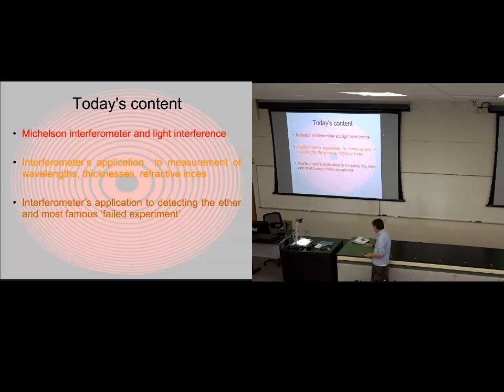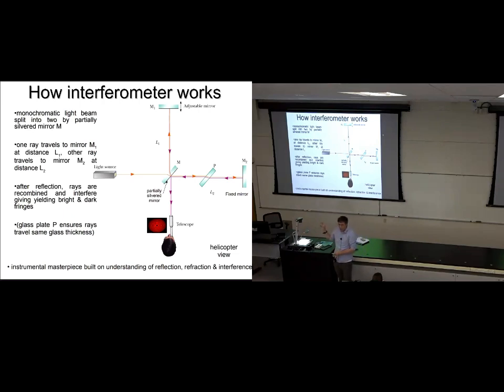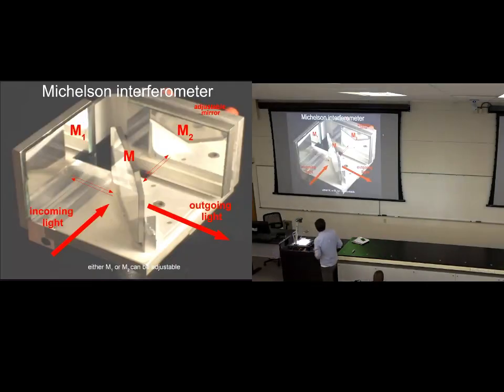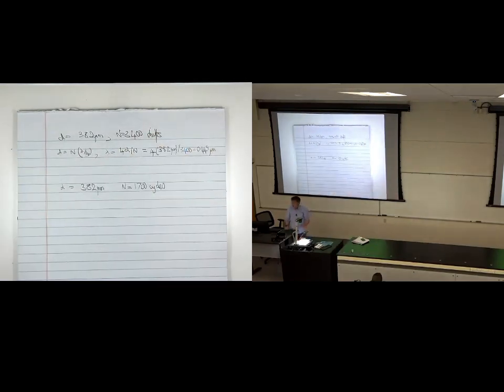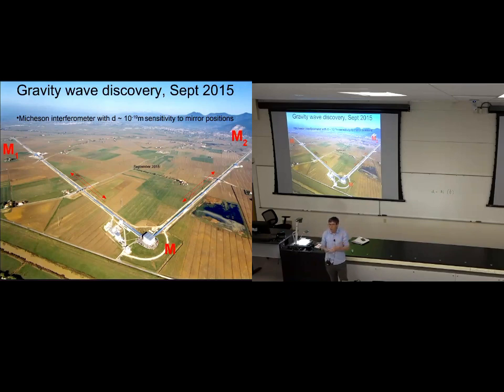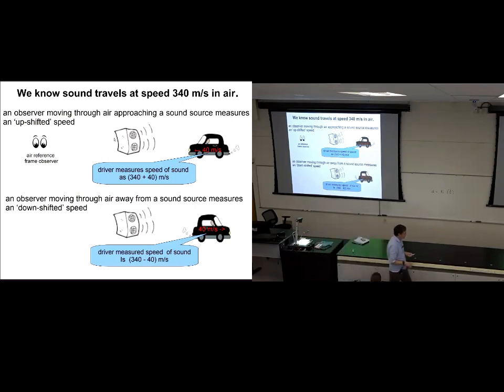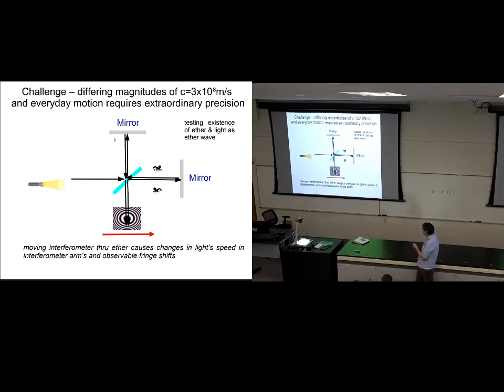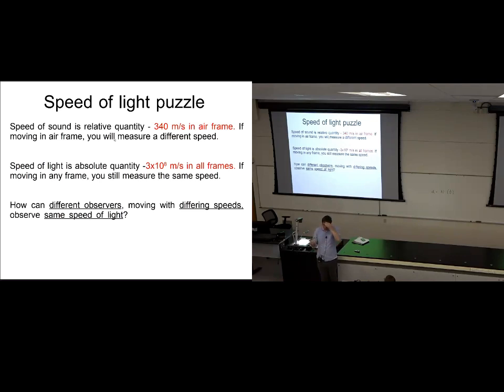General physics II, michelson interferometer and search for ether